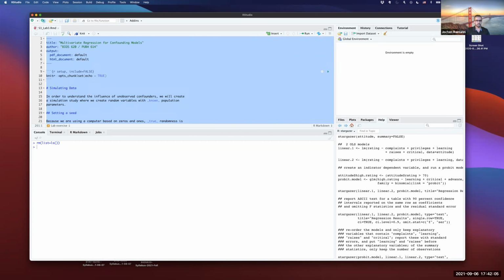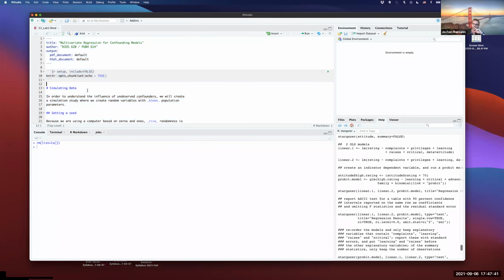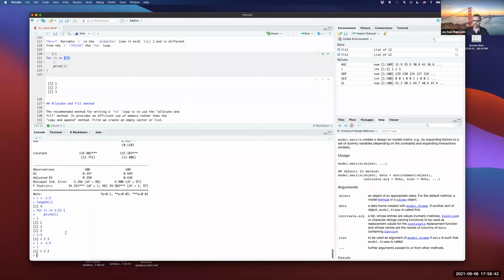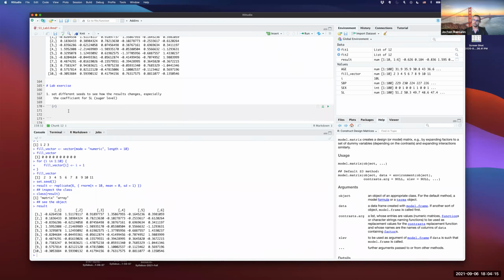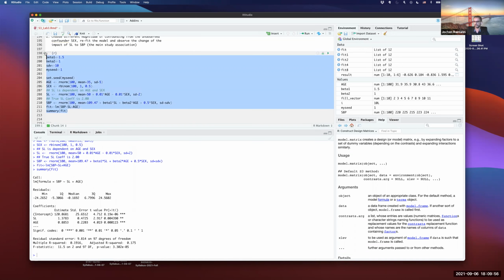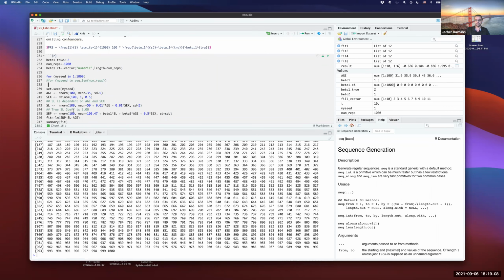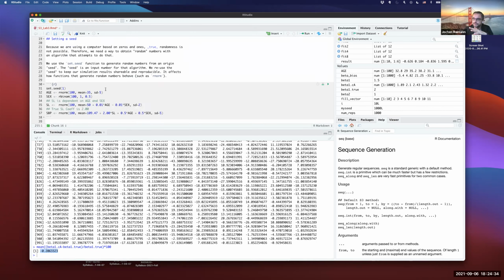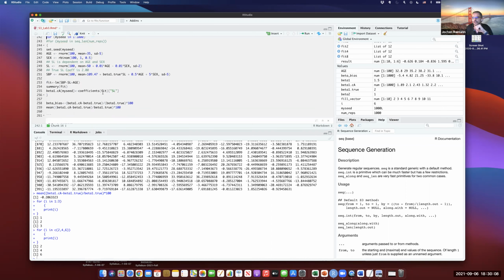BIOS620 Session 3 Lab